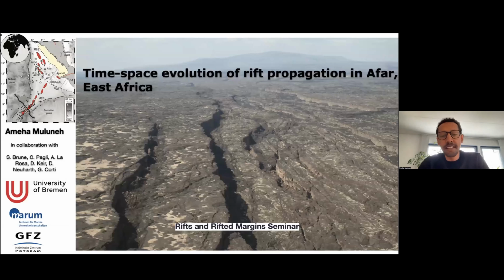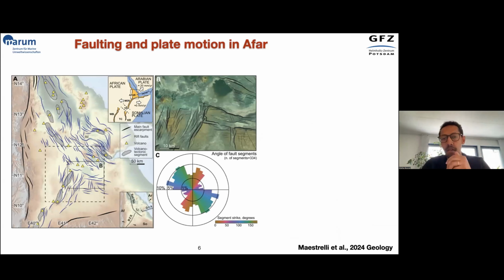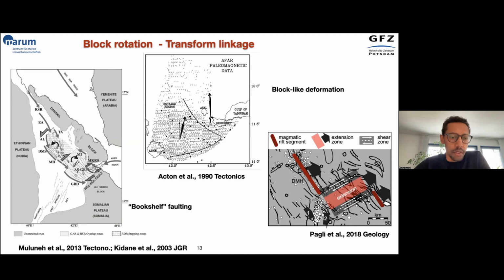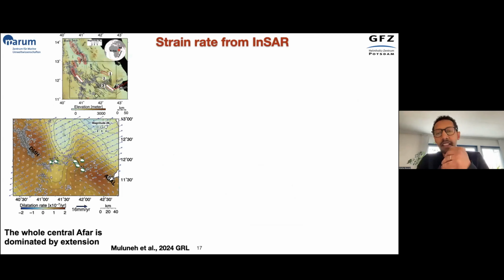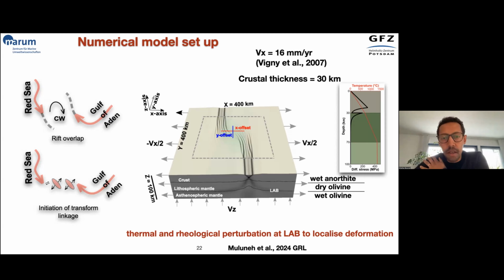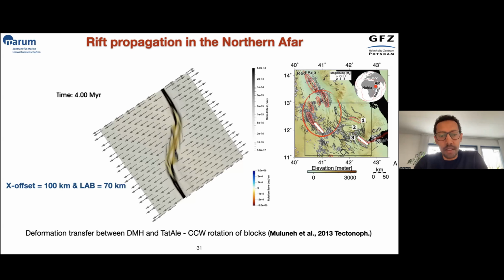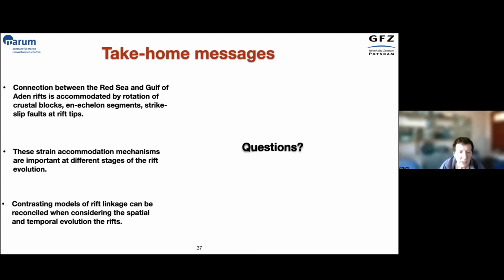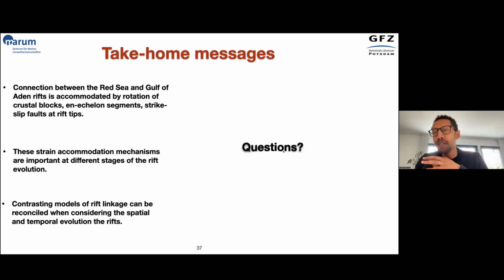79.1 Ameha Muluneh - Time space evolution of rift propagation in Afar, East Africa